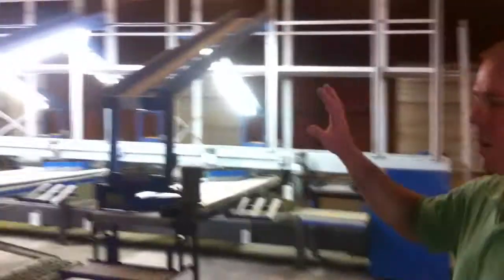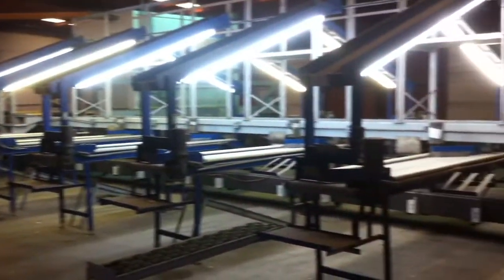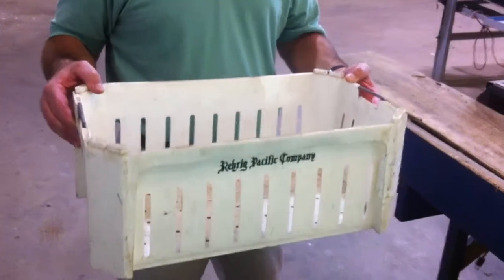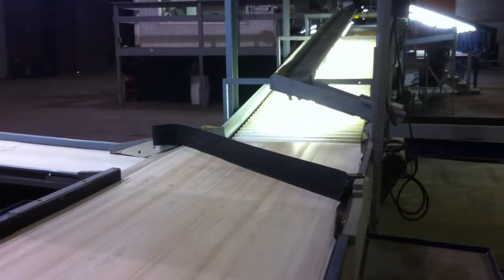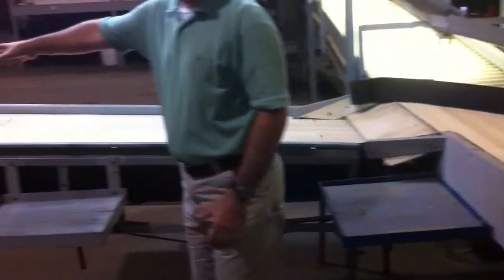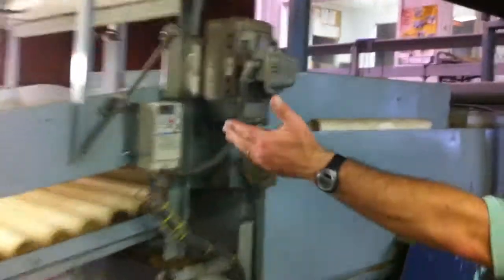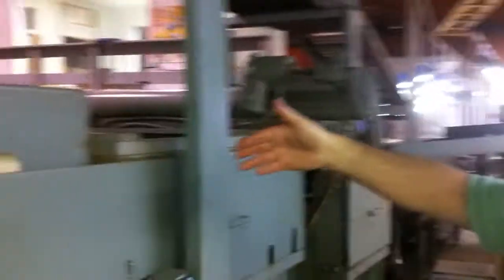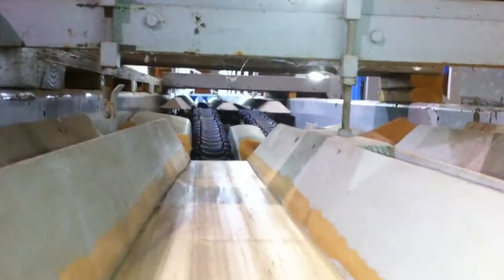Bentley Farms - Compac Sorter (1/3)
Clay Bentley of Bentley Farms gives a tour and description of this Compac Sorter for sale.